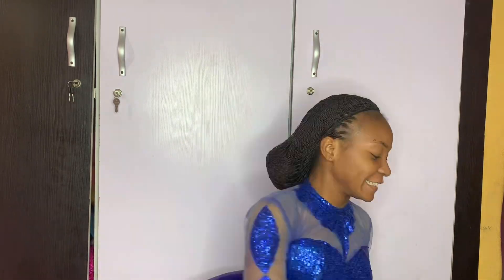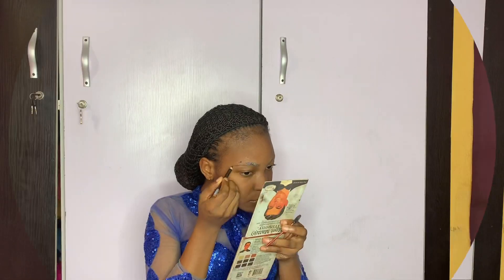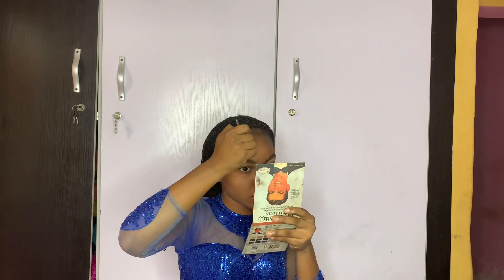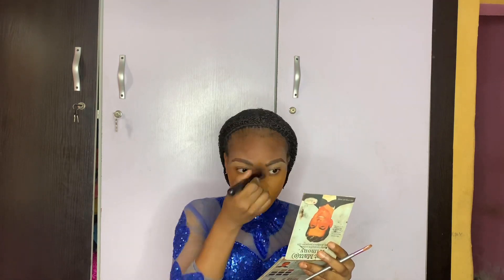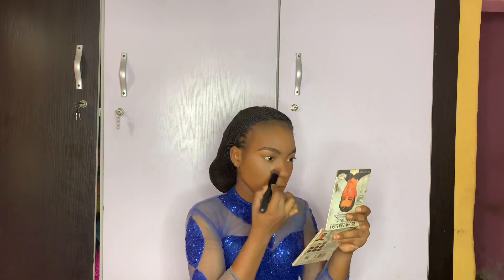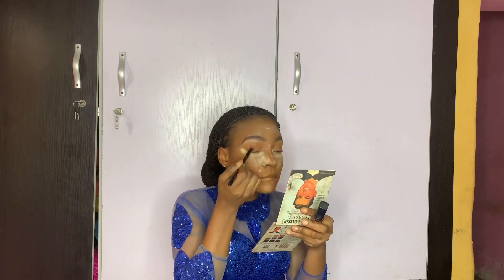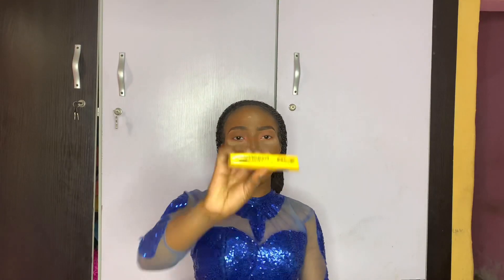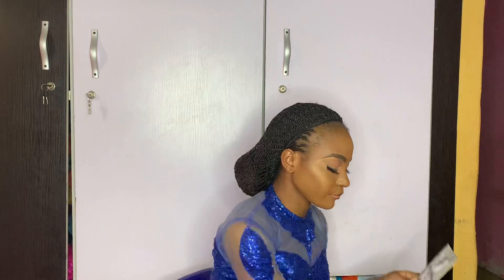[FULL VIDEO]SOFT PINK DATE NIGHT MAKEUP LOOK||BEGINNER FRIENDLY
Hey sweethearts,it’s your girl Ashabi. I decided to film a date night make up look for valentines but because my editing app crashed before valentines. I had to postpone the filming and editing till after the season of love and complement it with this video. I hope you enjoyed this soft pink date night makeup look. Love you all xoxo 💋

The Short Form of this Tutorial

QUICK BEGINNER EYEBROW TUTORIAL||AshabishaDollar

[FULL VIDEO] SIMPLE EYEBROW TUTORIAL FOR BEGINNERS || ABC STEPS

AFFORDABLE 2021 GO-TO MAKEUP ROUTINE

[DETAILED TUTORIAL]BARE to BASIC||Dark Skin Makeup Tutorial featuring Nigerian Products

THE FIRST TIME I TRIED ADDING A GRAPHIC LINER AND RHINESTONES TO MY MODEL’S MAKEUP

MY 2021 MAKEUP BRUSH HYGIENE ROUTINE

Twitter; lactosedrop